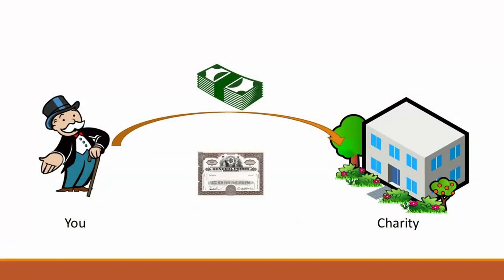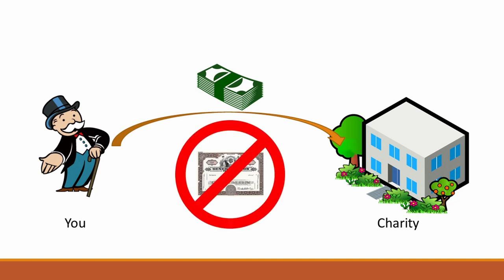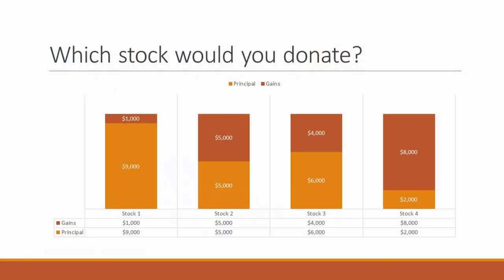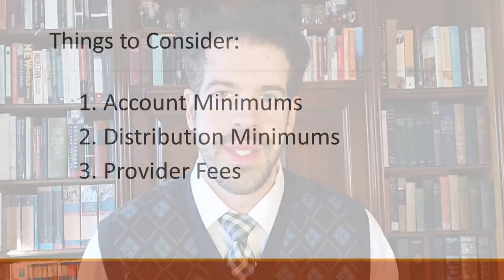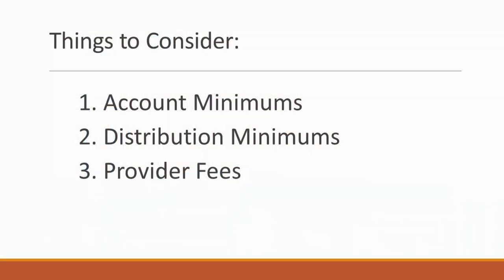Charitable Giving with Donor Advised Funds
This video covers the basics of how donor advised funds can help extend your charitable giving by reducing taxes, including strategies such as bunching gifts.  Always consult your own tax advisor before making tax sensitive decisions.

Recommended music: J. S. Bach's Cantata #29